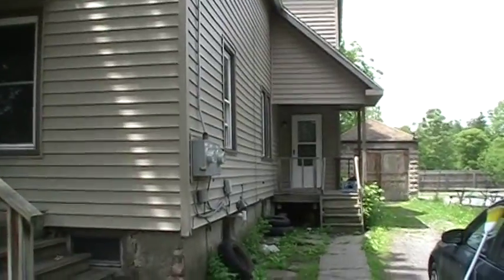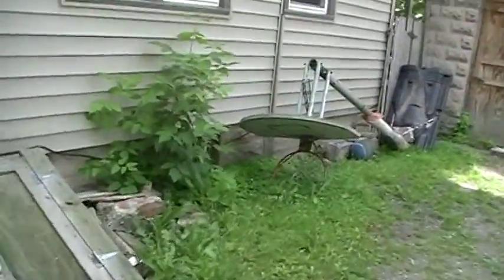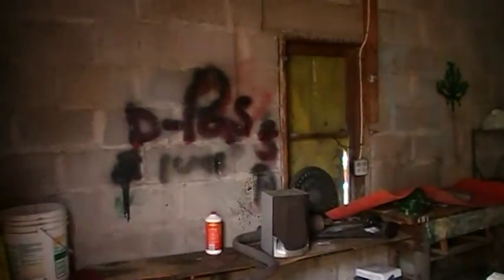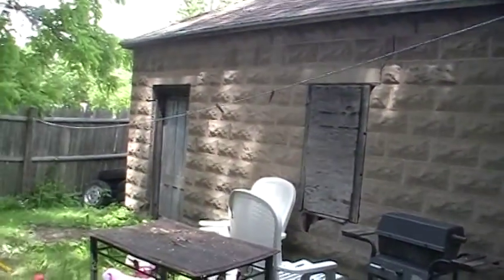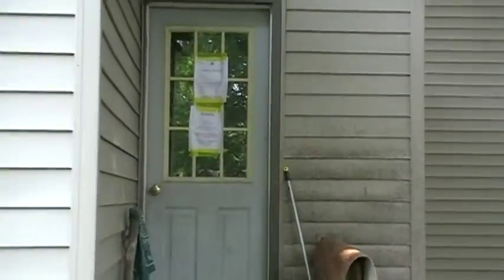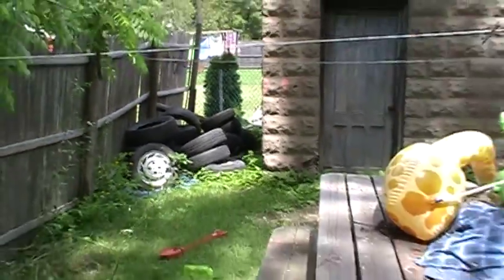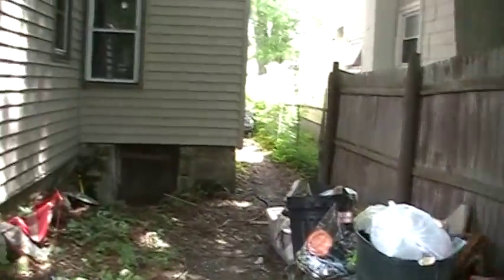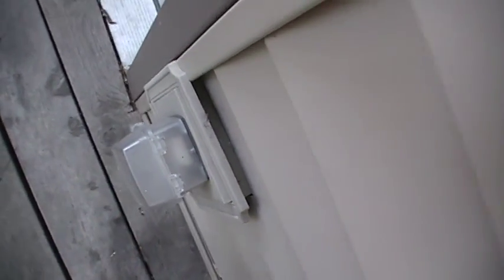welcome to our project